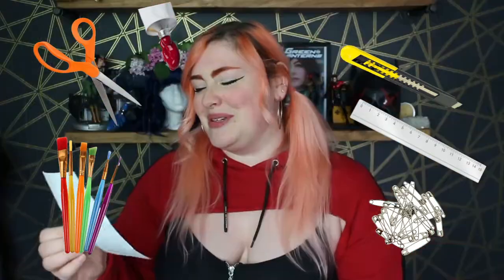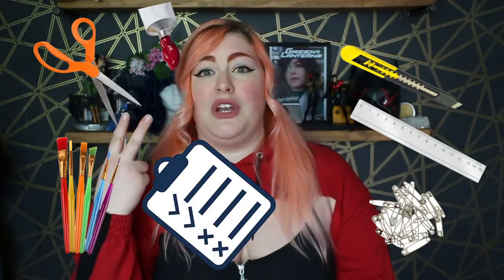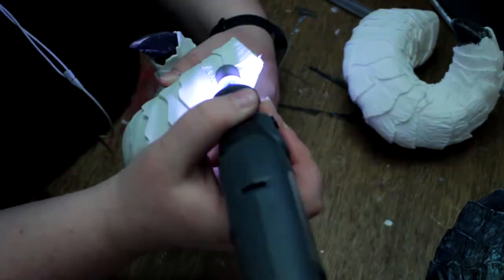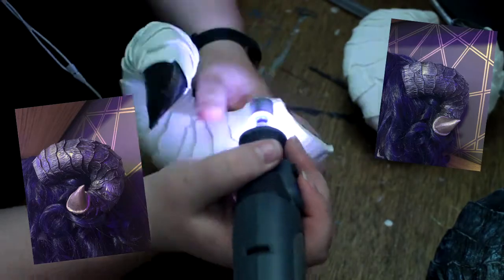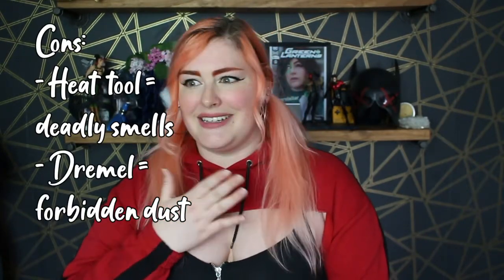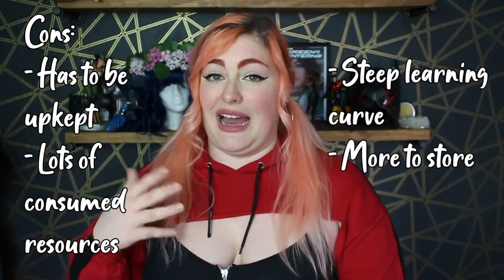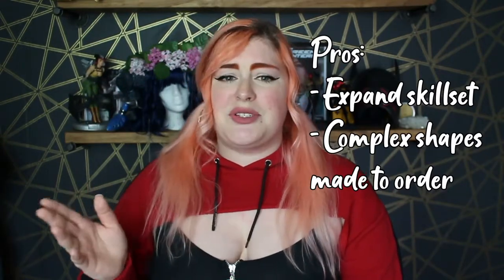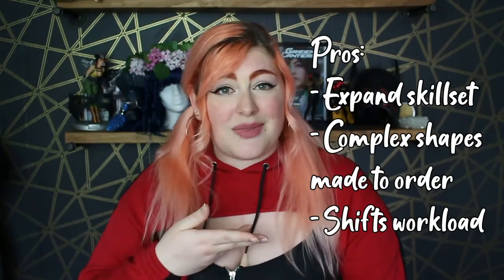Beginner VS "Level Up" Cosplay Tips, Materials, & Tools!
I hardly ever see people talk about the types of tools and materials that are a couple steps above beginner, but not quite Pro-Level. So in this video I covered some nice beginner items, as well as their "Level Up" equivalents. If you're looking to bring your cosplay up to the next level, this is what I did!